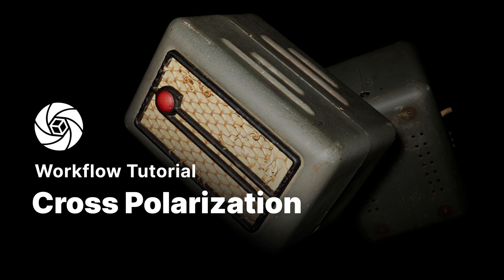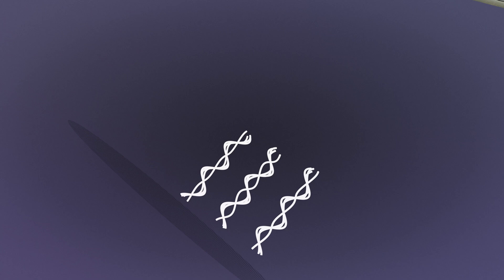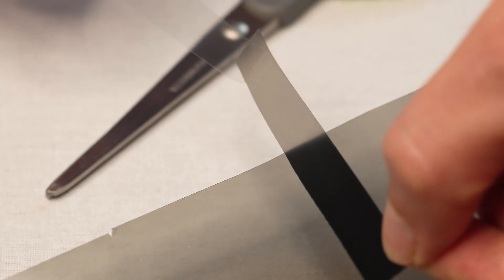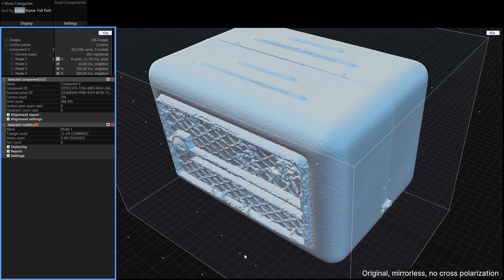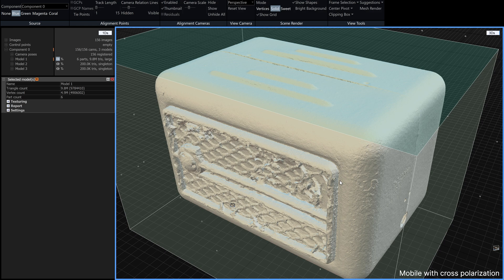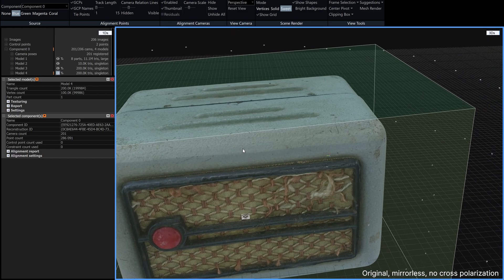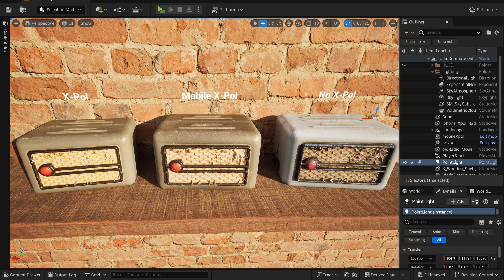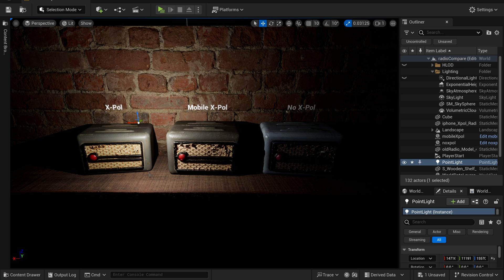Improve the Quality of Your Models Using Cross Polarization | Tutorial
In this video, we will show you how to improve the quality of your models using cross polarization.

00:03 - Introduction
00:57- How cross polarization works
01:34 - How to do cross polarization
03:47 - Comparison of results in RealityCapture (mesh and unlit)
07:09 - Comparison in Unreal Engine (lit)